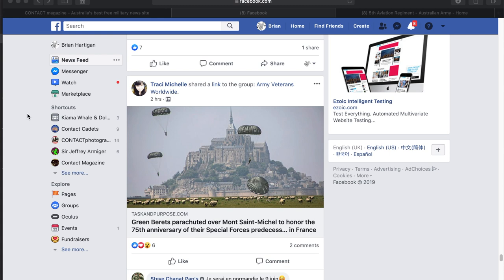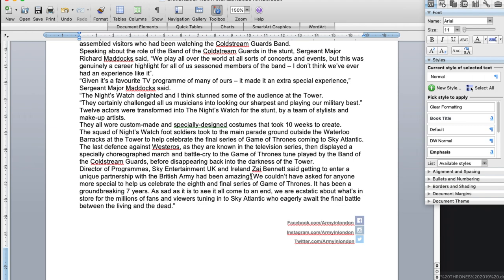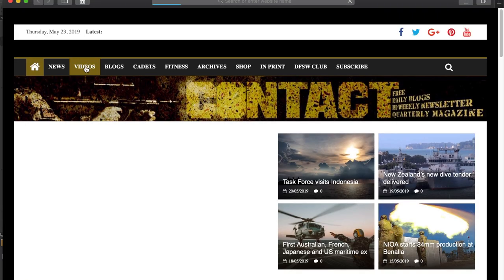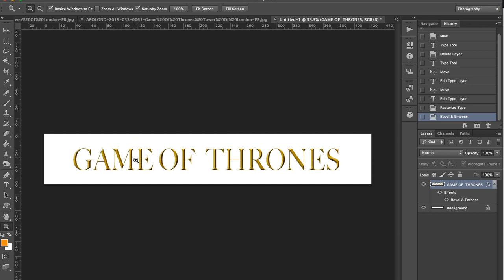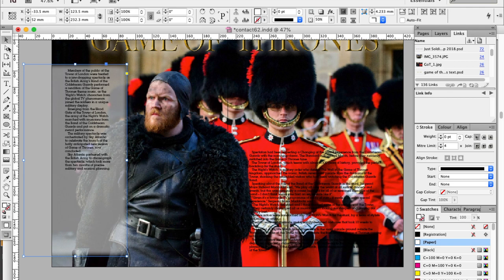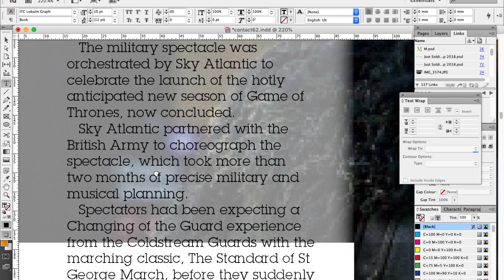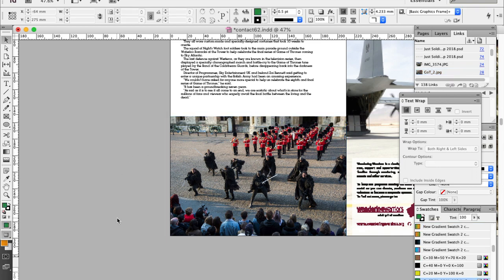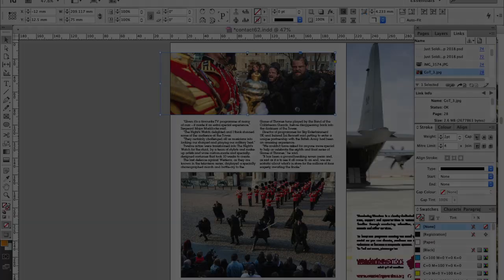How CONTACT magazine is made – Part 5 – funny how stories are found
Hey – it's Sunday, I'm allowed to pop out to the gym (although, being totally honest – the gym sequence was two weeks ago. But never let the truth get in the way of a good video ;-) )
Joking and messing about aside, this video shows how I accidentally found, downloaded, edited and laid out a really cool story while looking for something totally different.
And that different thing (which I eventually tracked down after ages of searching – and will have a separate video for) was something I happened to spot while time wasting – ahem – researching on Facebook.

Brian Hartigan
CONTACT Editor